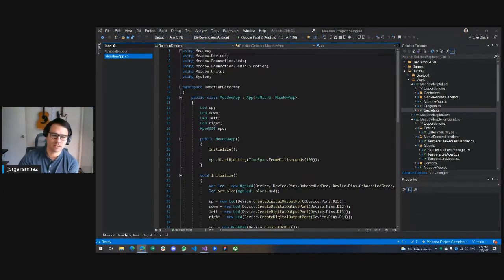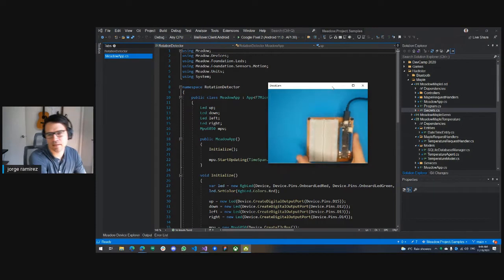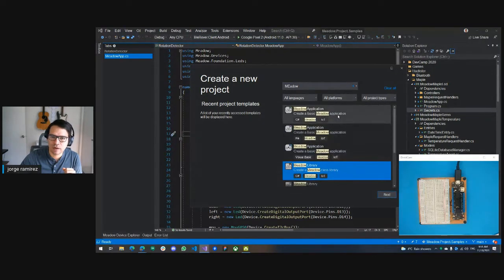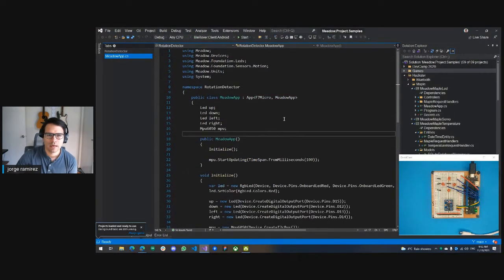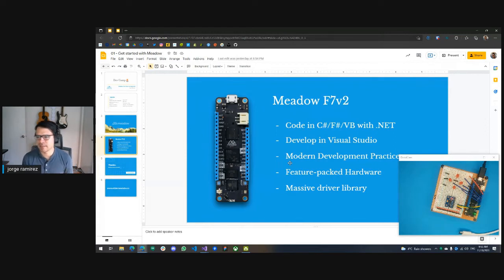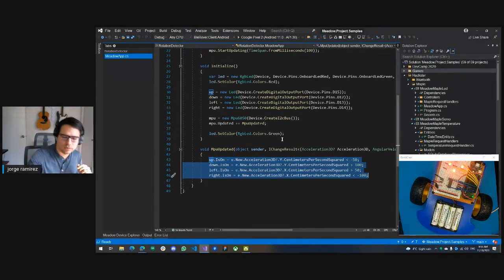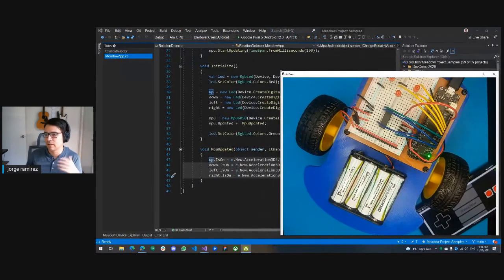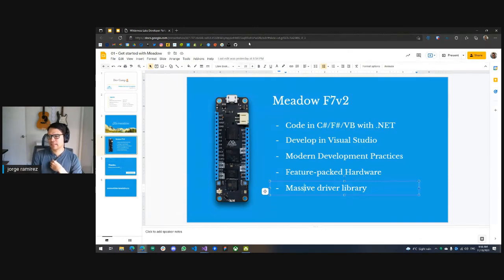DevCamp 2021 #2 : Meadow - From Start to Awesome